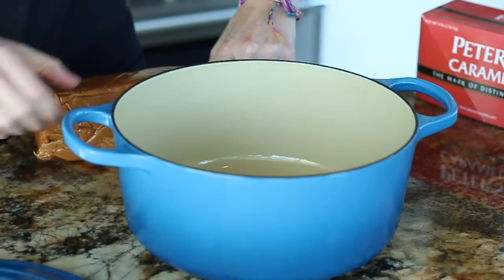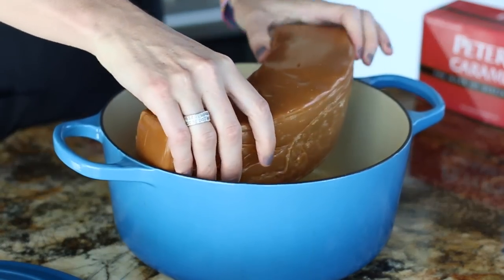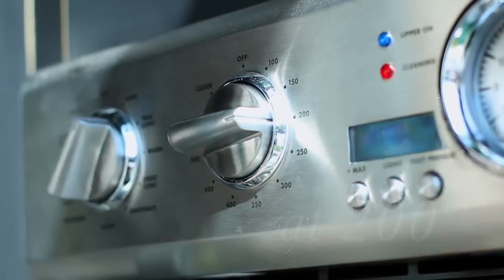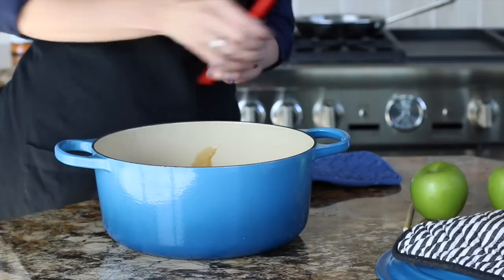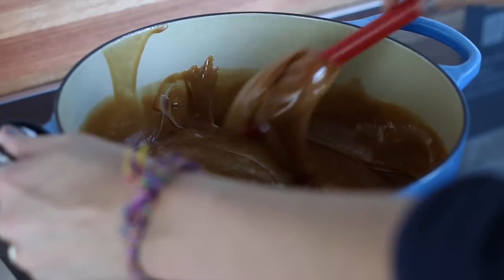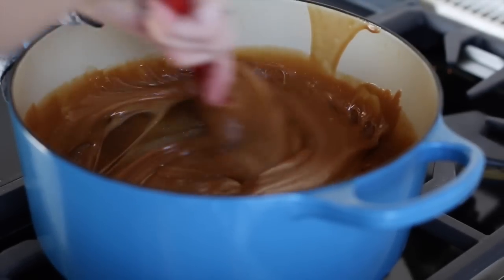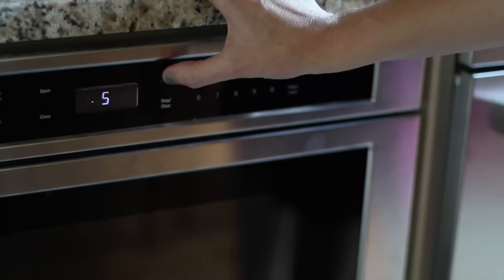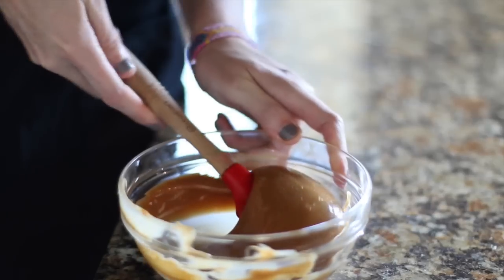How to Melt Caramel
In this video, we'll take you through three different ways to melt caramel. The first and easiest way is in the oven. Simply set it to bake at 200º F and keep in for 2 hours. For stovetop cooking, make sure to melt on a medium heat and stir continuously. Microwave melting is great for small amounts. Melt in one minute increments and stir in-between each heating.